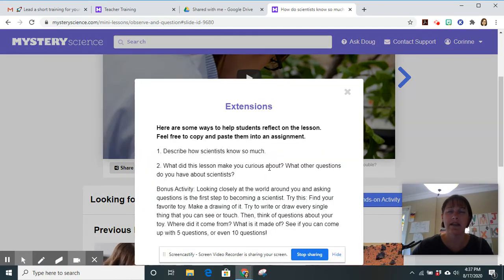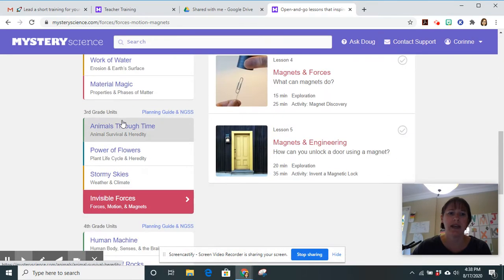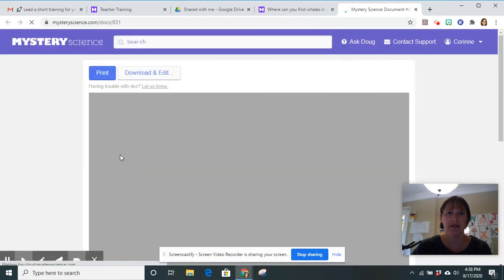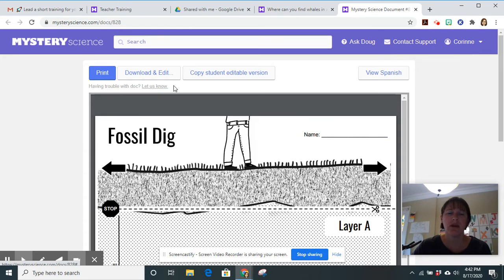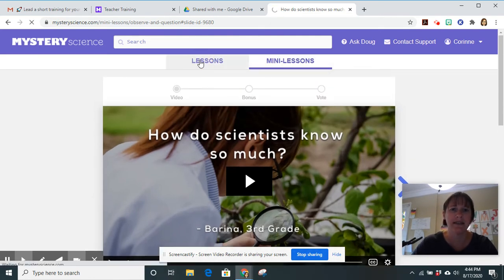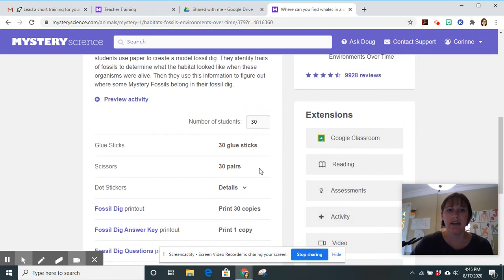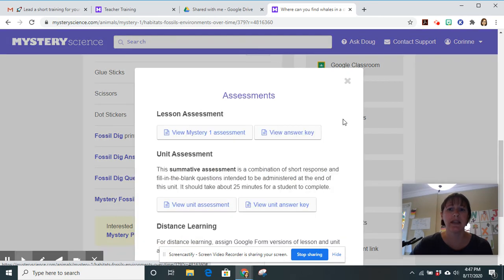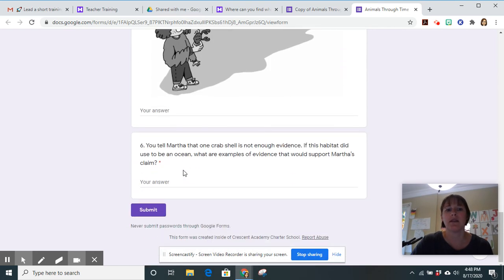Mystery Science Tutorial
Digital Mystery Science overview